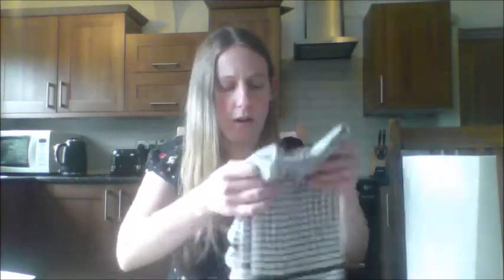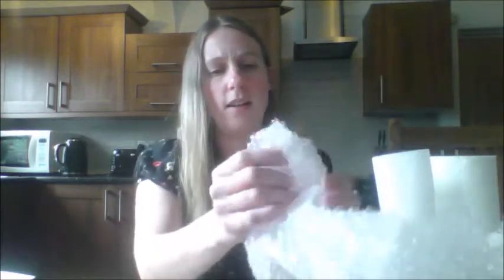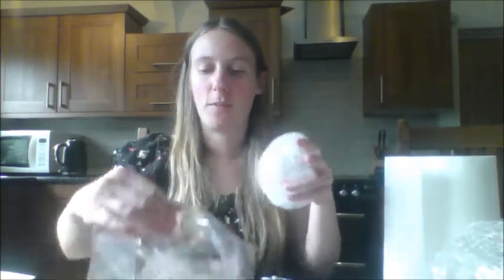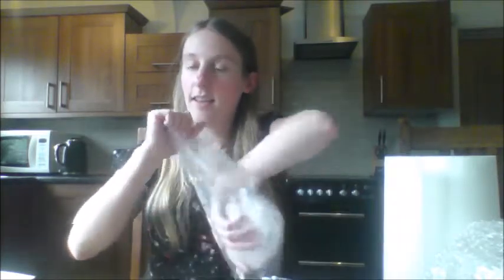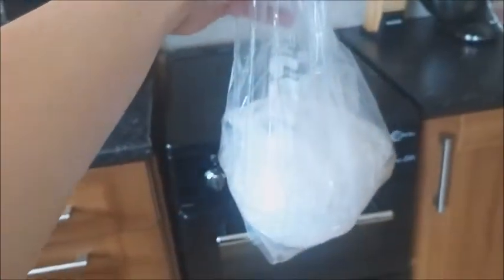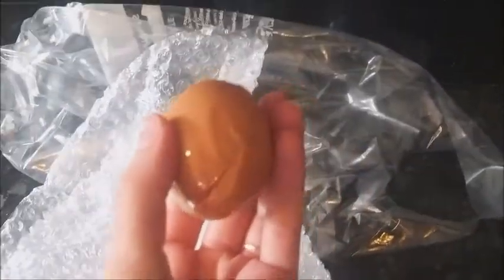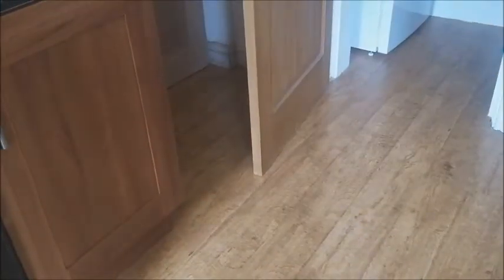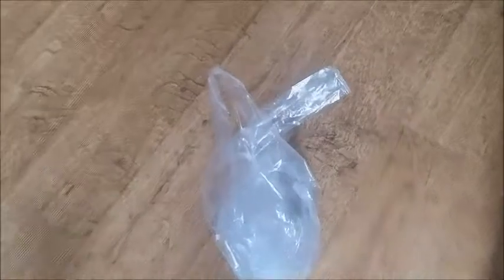Humpty Dumpty Egg Experiment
Miss Burns attempts the Humpty Dumpty Egg Experiment